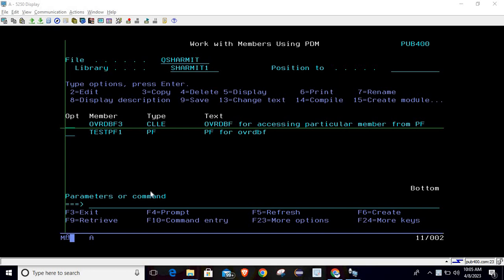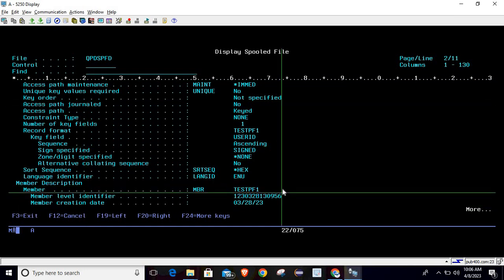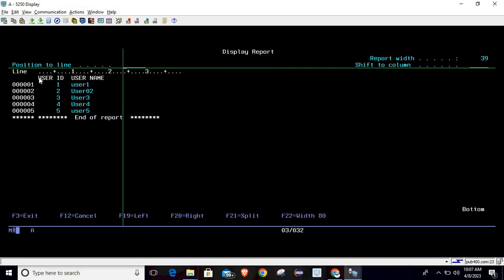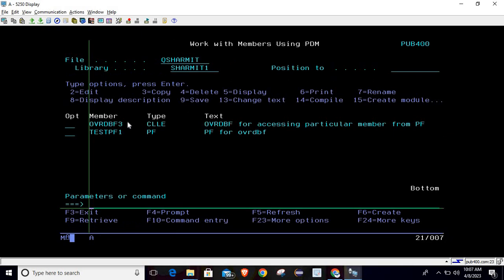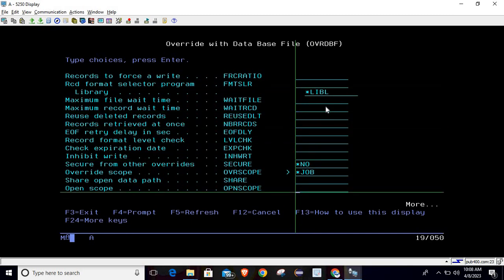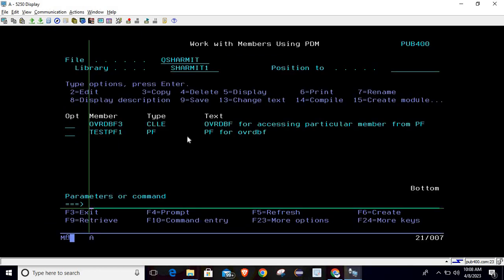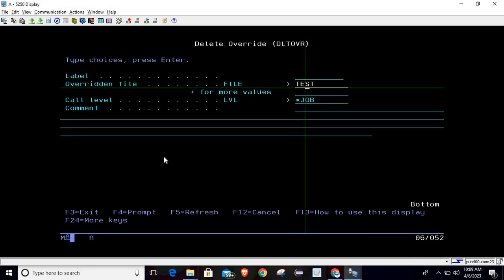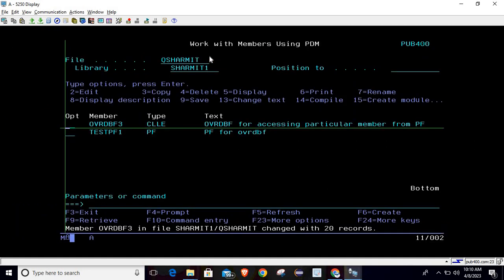Override with Data Base File (OVRDBF) (Part-3) | IBM i | AS400 | CLLE | cl programming in IBM i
1.Accessing file data for particular member  using OVRDF command in cl in english.
2 Basic commands related to  OVRDBF like DLTOVR, DSPOVR etc. in cl in english.